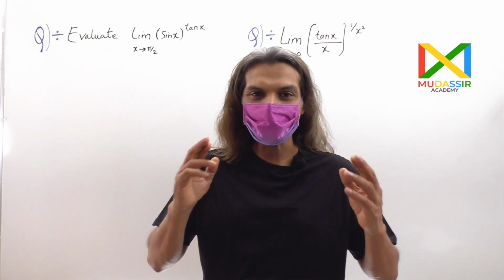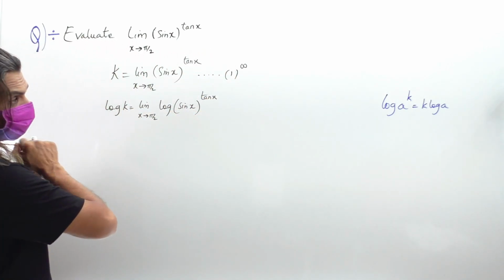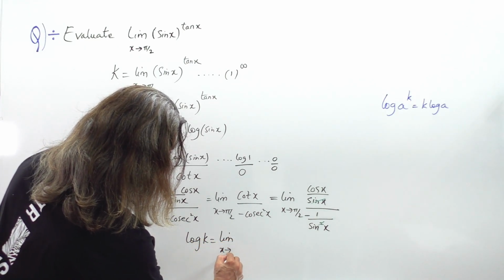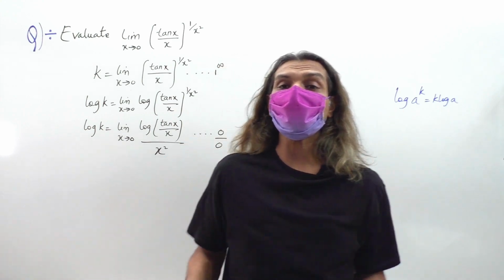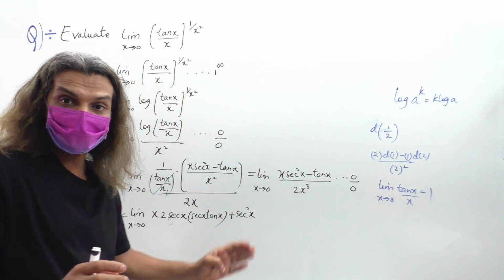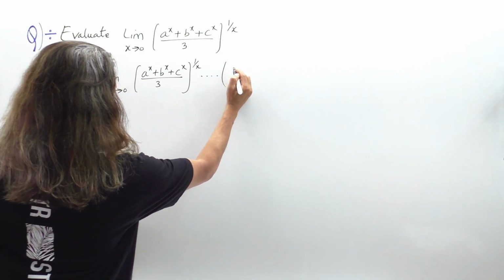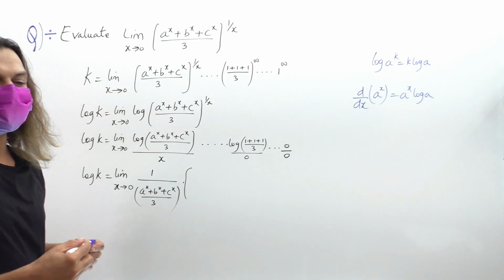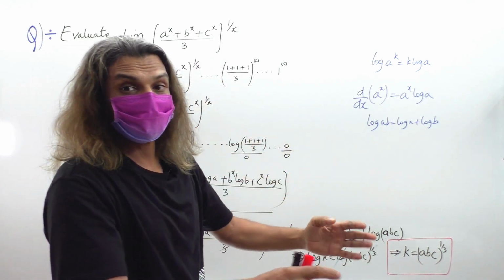L'Hospital Rule Important Problems | 0⁰, 1^∞, ∞⁰ Limits | VTU Engineering Mathematics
Master L'Hospital Rule Important Problems with easy step-by-step solutions. Learn how to solve 0⁰, 1^∞ and ∞⁰ Limits in Engineering Mathematics. Perfect for B.Tech, B.E., B.Sc., VTU and Semester Examination Preparation.

Learn L'Hospital Rule Important Problems involving 0⁰, 1^∞ and ∞⁰ indeterminate forms in this complete Engineering Mathematics lecture. This video explains how to evaluate important limit problems using logarithmic transformation and L'Hospital Rule with a clear, step-by-step approach. If you are searching for L'Hospital Rule Problems, Important Limits, 0⁰ Problems, 1^∞ Limits, ∞⁰ Indeterminate Forms, or Engineering Mathematics Limits, this lecture is the perfect exam-oriented resource. Every mathematical step is explained clearly, making it easier to understand concepts and score high in university examinations.

📖 Detailed Explanation (100–150 Words)

In this lecture, we solve one of the most important Engineering Mathematics limit problems involving the indeterminate forms 0⁰, 1^∞, and ∞⁰. The problem demonstrates the use of logarithmic transformation together with L'Hospital Rule to simplify complex exponential expressions into an easily solvable form.

Every differentiation, logarithmic manipulation, simplification, and final evaluation is explained in an exam-oriented manner. This problem is frequently asked in semester examinations and helps students strengthen their understanding of limits, exponential functions, and indeterminate forms.

This lecture is also useful for students of B.Tech, B.E., and B.Sc. across India and those studying VTU Engineering Mathematics-I under 21MAT11, BMATM101, 1BMATE101, 1BMATM101, 1BMATC101, BMATE101, BMATC101 and related Engineering Mathematics courses following the latest VTU syllabus. It is equally useful for students studying under VTU, Anna University, JNTU, AKTU, KTU, MAKAUT, SPPU, GTU, RTU, BPUT, Mumbai University, VIT, SRM University, PES University, BMSCE, RVCE, MSRIT, and many other engineering colleges across India.

⏱ Timestamps
00:00 Introduction
00:55 What are 0⁰, 1^∞ and ∞⁰ Indeterminate Forms?
01:50 Evaluate lim as 𝑥→π/2  sinx^tanx
10:00 Evaluate lim as 𝑥→0  {tanx/x}^1/x^2
20:00 Evaluate lim as 𝑥→0  [a^x+b^x+c^x/3]^1/x
30:00 Summary

📖 Topics Covered

L'Hospital Rule
L'Hospital Rule Important Problems
Indeterminate Forms
0⁰, 1^∞ and ∞⁰ Limits
Engineering Mathematics
Limits
Differential Calculus
Exponential Functions
University Exam Questions
B.Tech Mathematics

(Add your WhatsApp Group/Channel Link)

(Add your LinkedIn Profile)